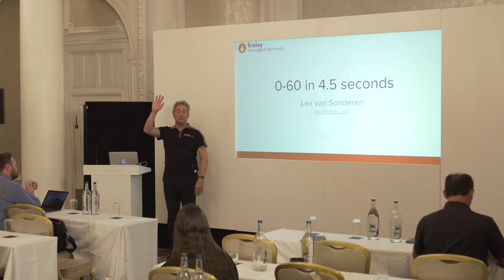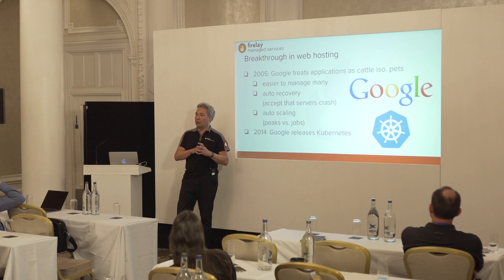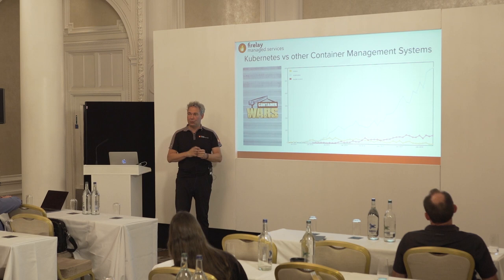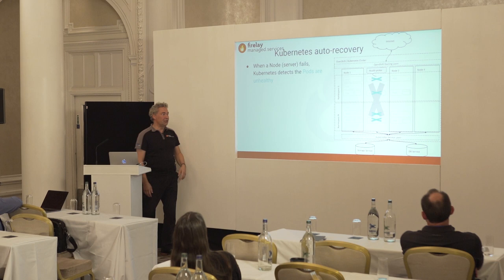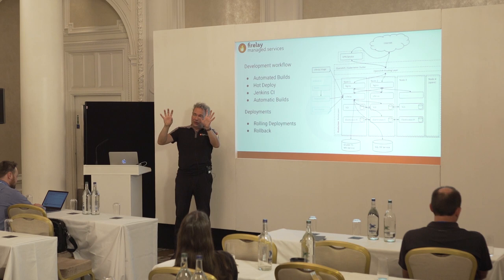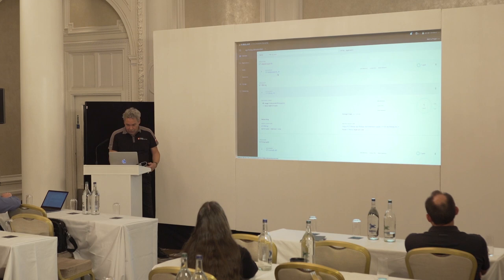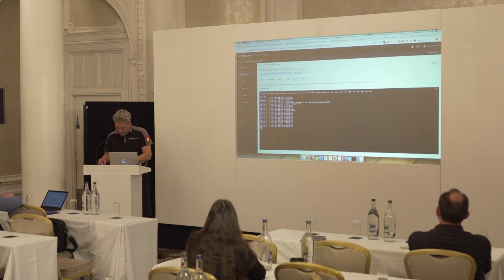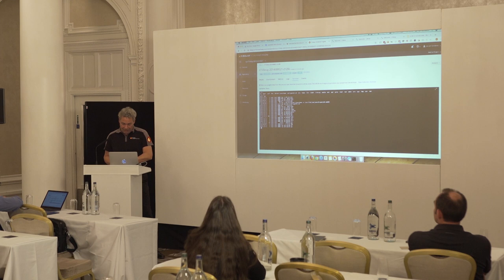0-60 in 4.5 seconds using Liferay on OpenShift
Lex Van Sonderen, Open Source SaaS evangelist & GM, Firelay explains advantages of container-based hosting. He covers how you extend Liferay development tools along with a live demo.